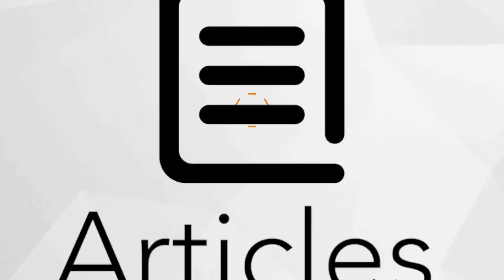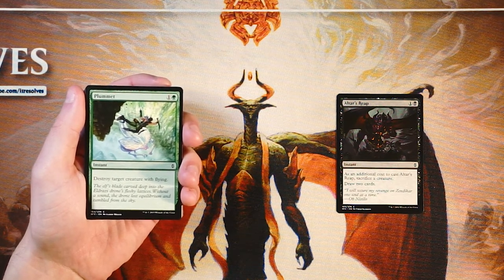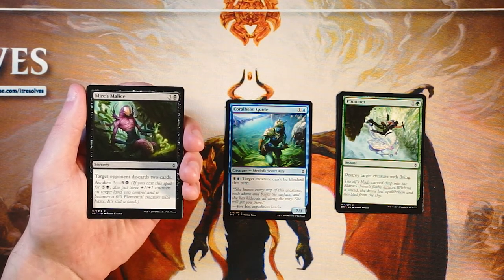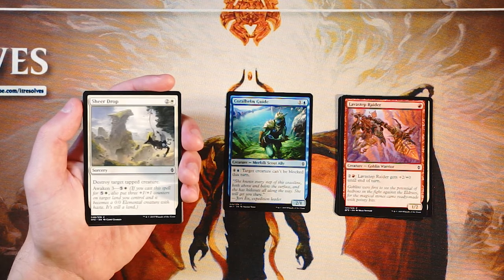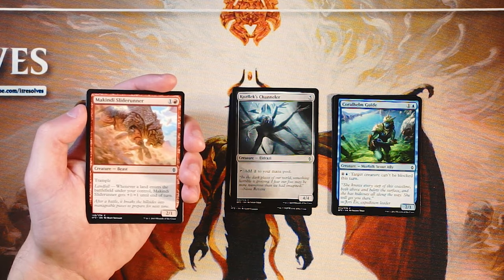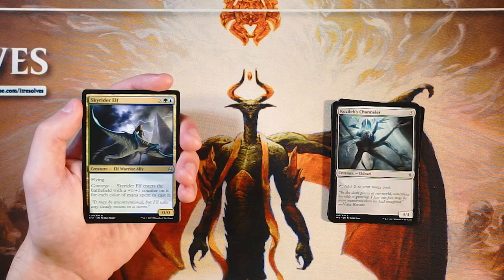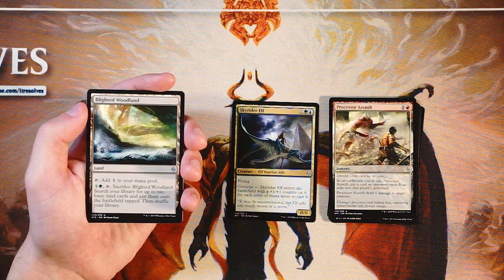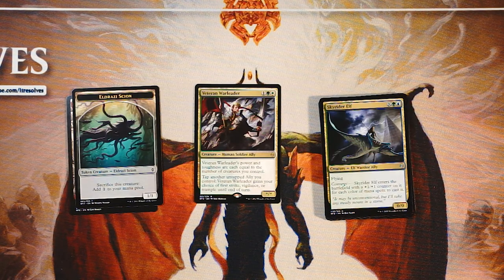ep329 Battle for Zendikar Pack Opening & Draft Analysis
Today we open a pack of Battle for Zendikar and determine what our first round draft pick will be!